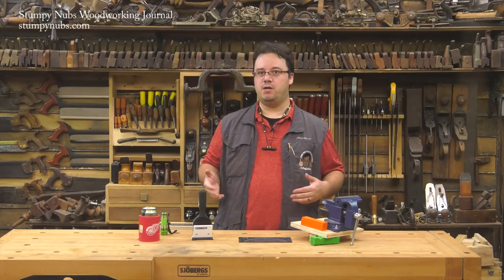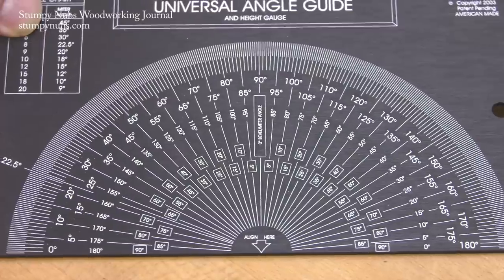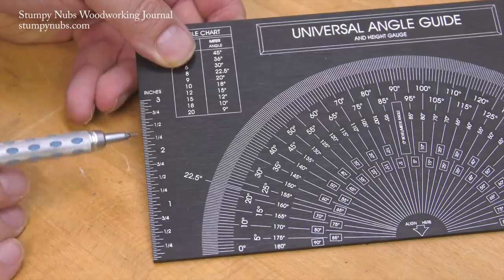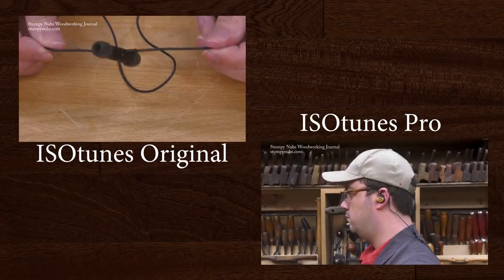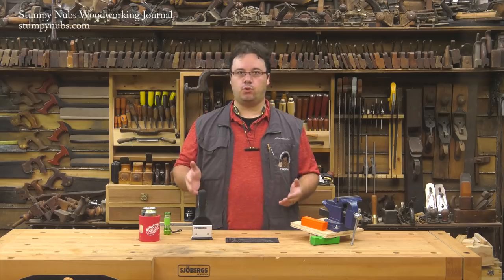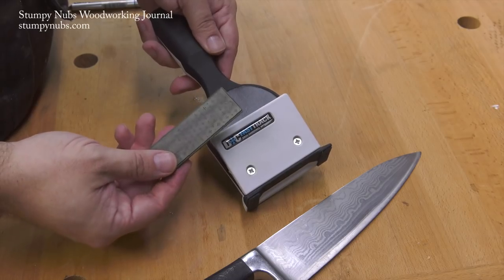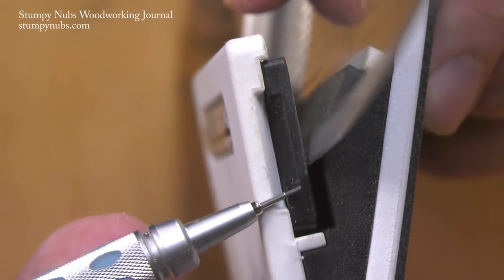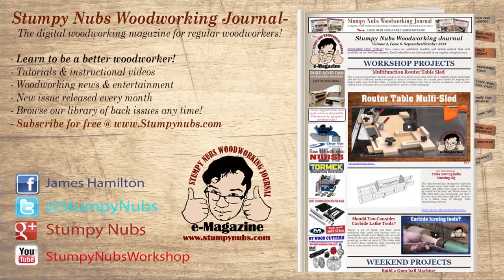5 Woodworking Innovations you should know about!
CLICK "SHOW MORE" BELOW FOR LINKS►

Yost 4-1/2” Vise
Magnetic Vise Jaws
15lb anvil
Mini LED Flashlights